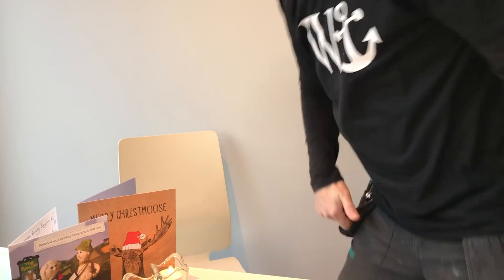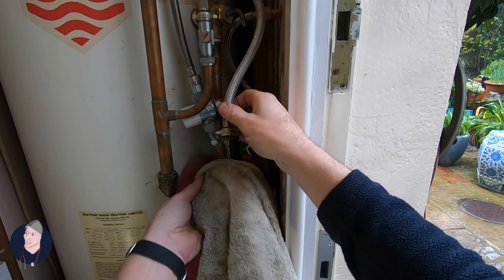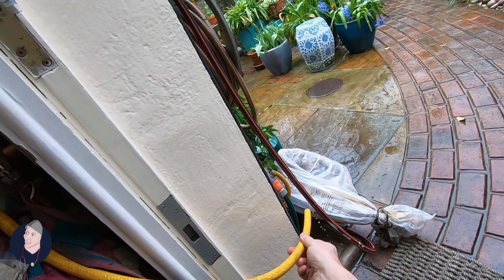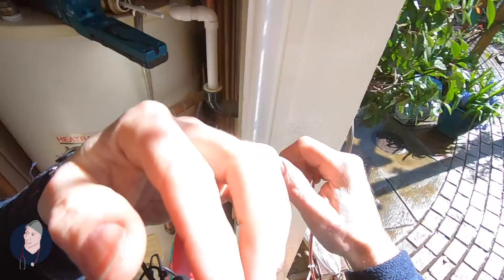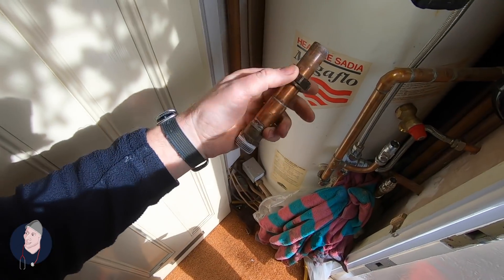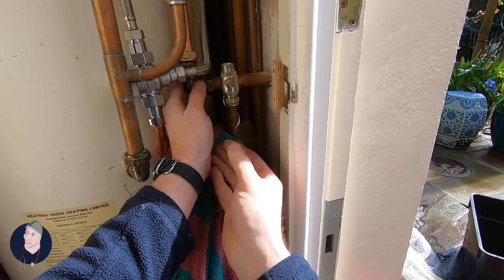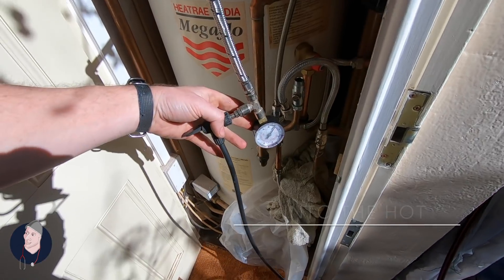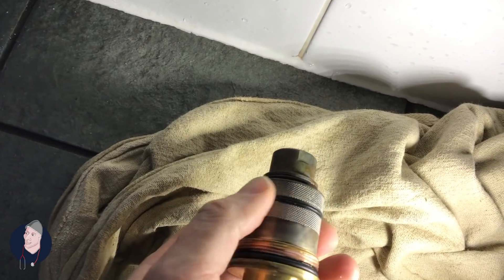Day in my life as a Plumber, Dr pipe Xmas special 2020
Happy Christmas to you All. Quick show of face and Hello to those that care 😂. Cooking up a storm and hang tight for a couple of Cock up out takes. Stay positive and look forward to seeing you next time. All the best Doc.